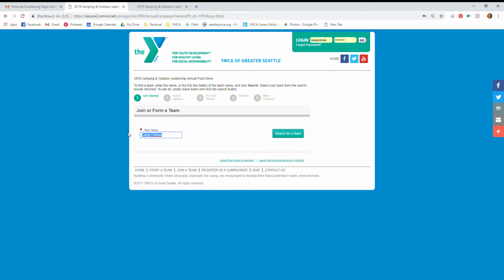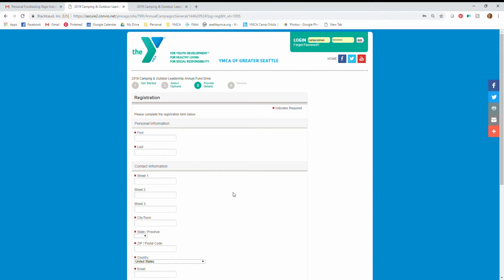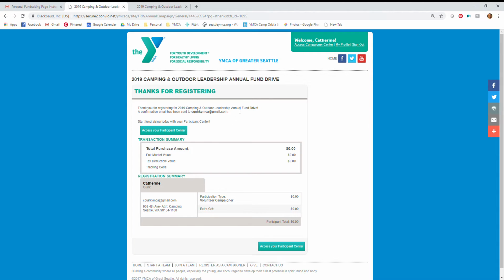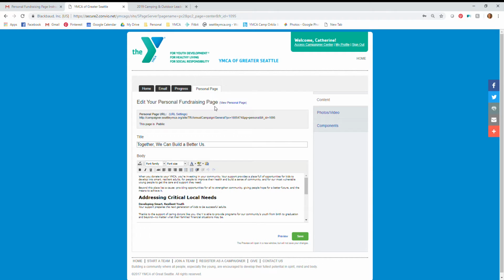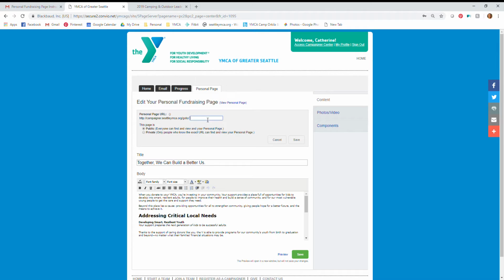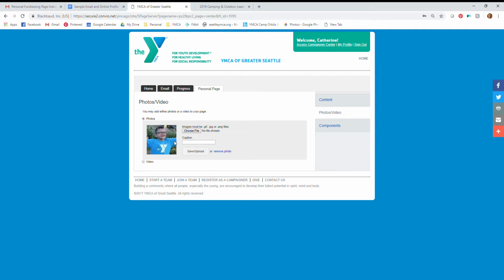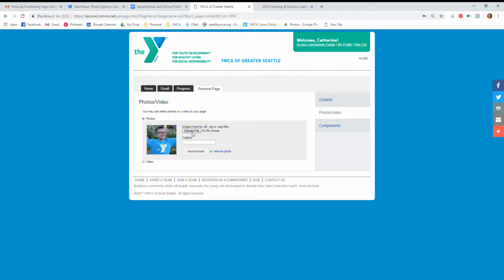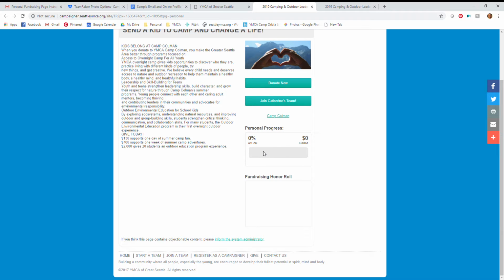How to Set Up a TeamRaiser Page- YMCA Camping & Outdoor Leadership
Here is how to create a TeamRaiser page in support of YMCA Camping & Outdoor Leadership.